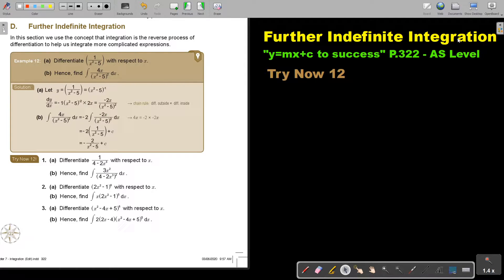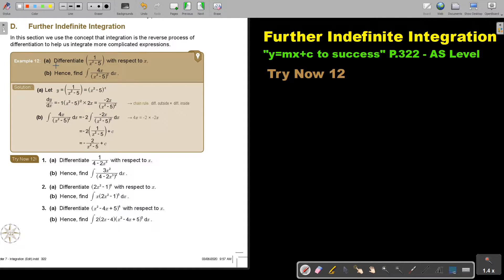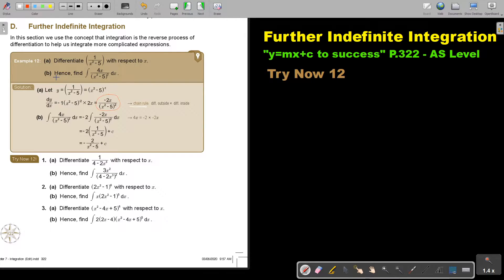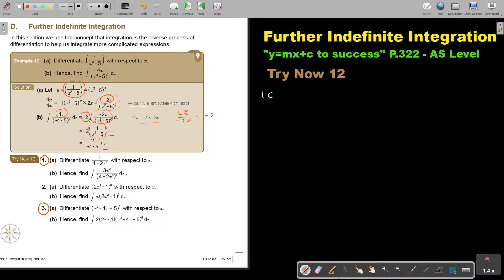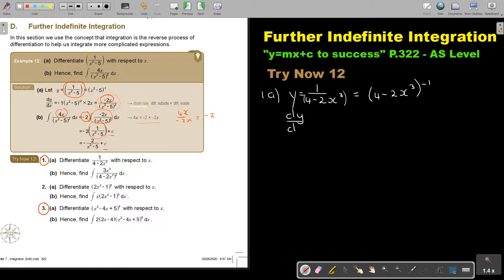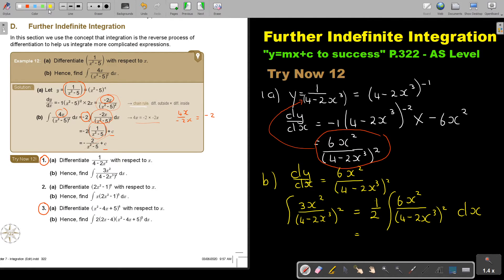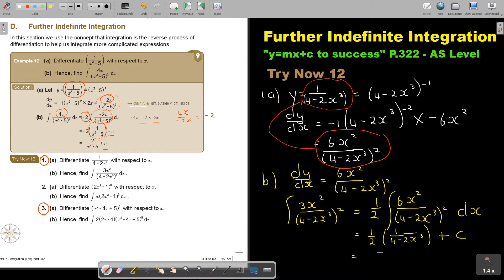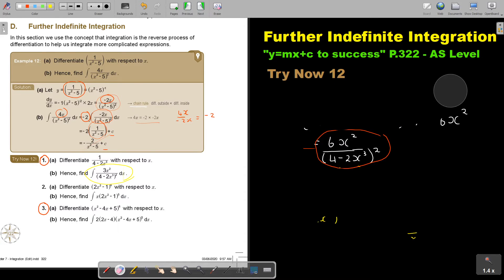7 12 Further Indefinite Integration